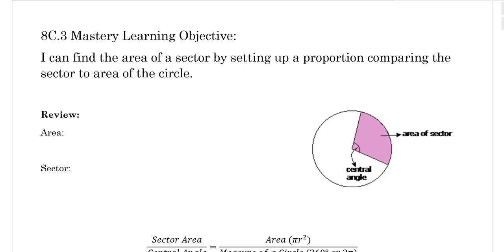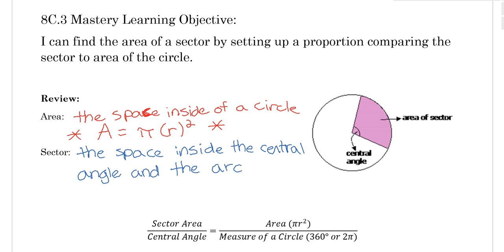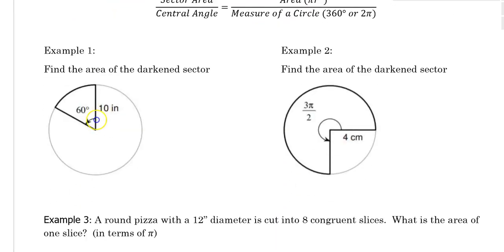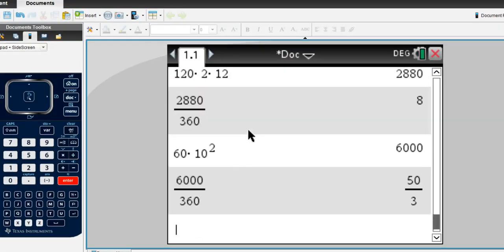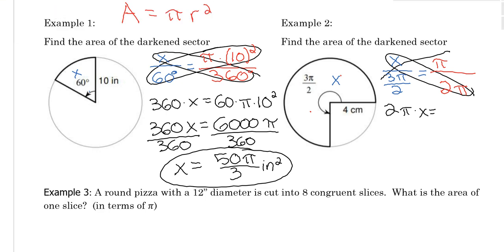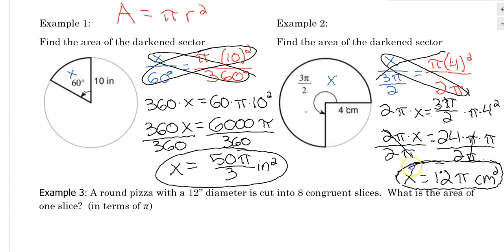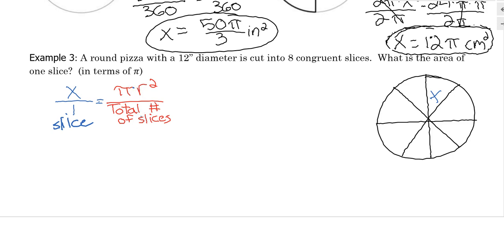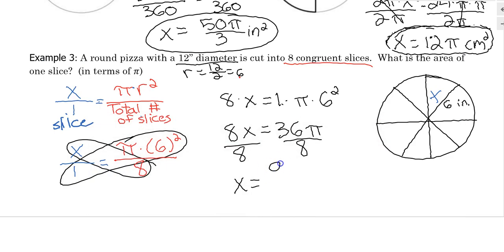Int 2 Core - KC8 8C.3